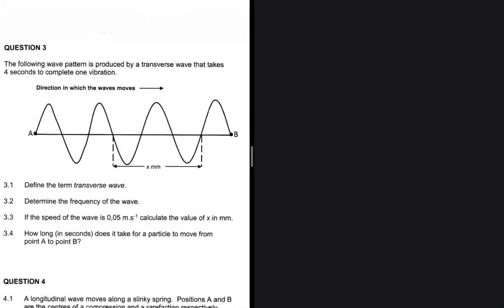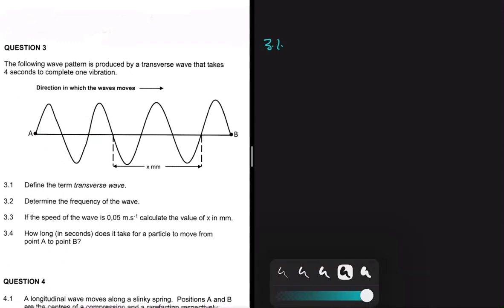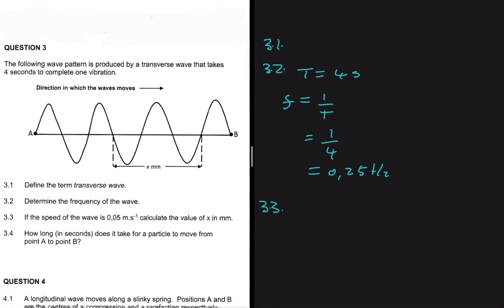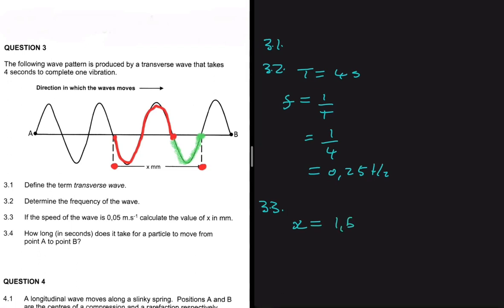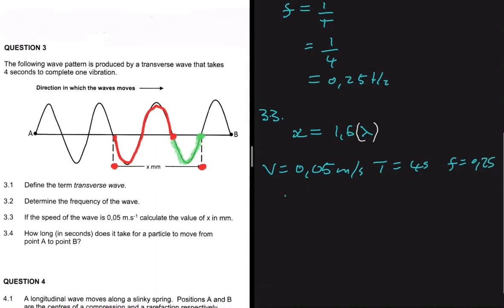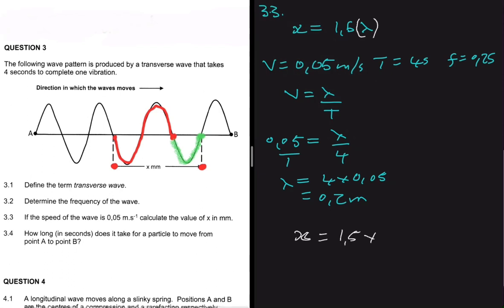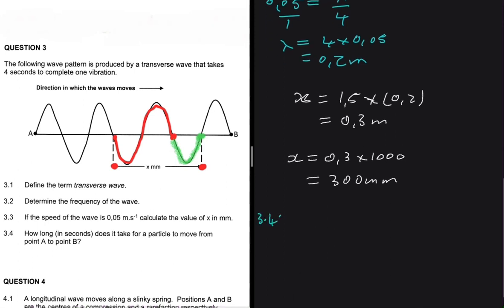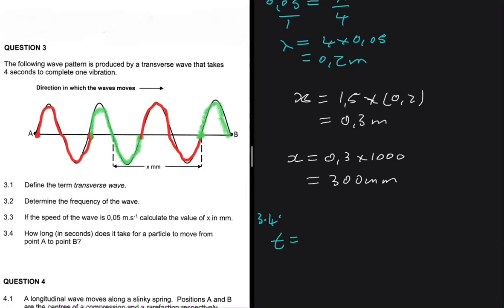Transverse & Longitudinal Waves Grade 10 Physics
Transverse Pulse & Waves | Longitudinal Waves | Sound Waves | SONAR | GRADE 10 PHYSICAL SCIENCES PAPER 1 | PAST EXAM QUESTIONS